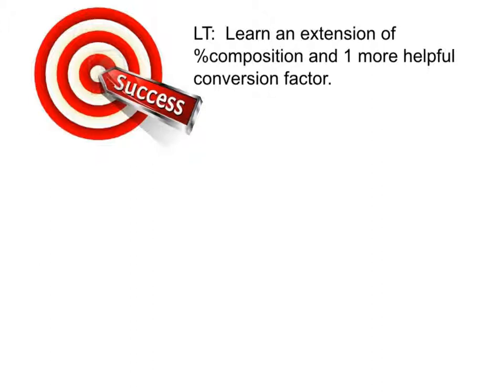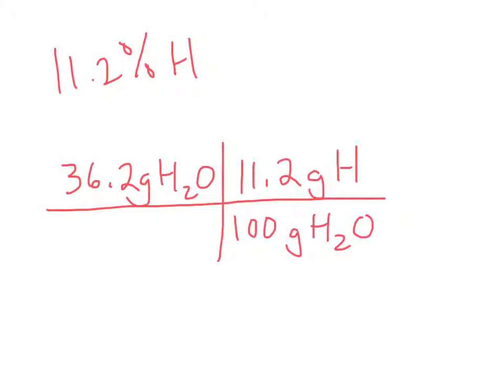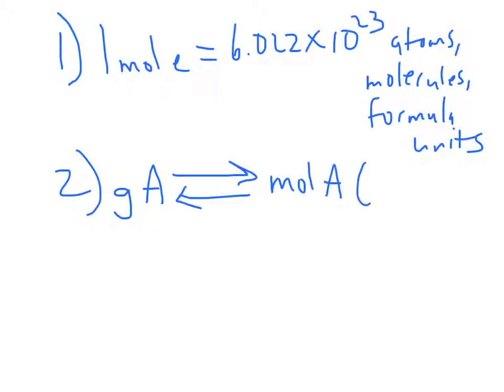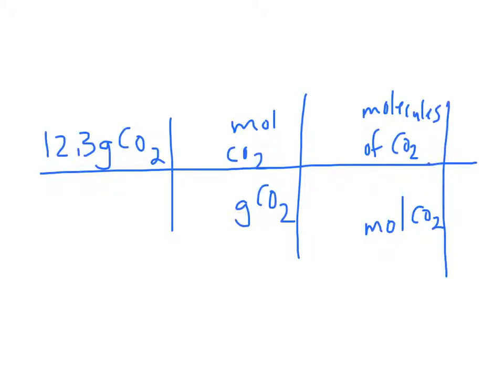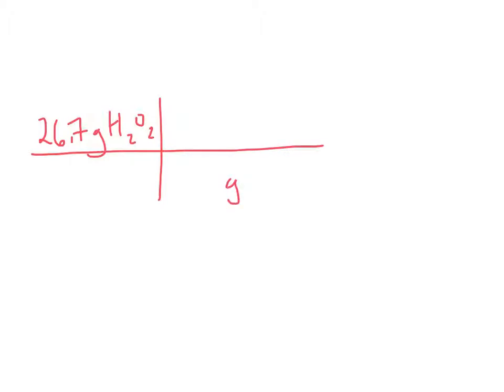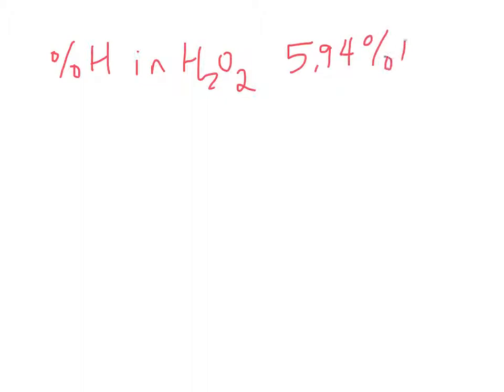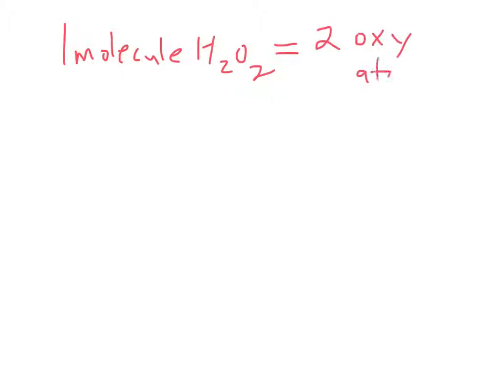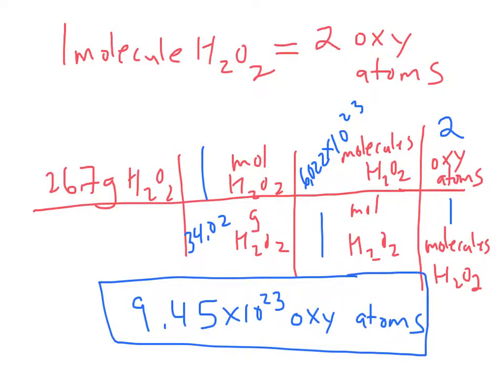Video 6-4(extension of % comp and conve)